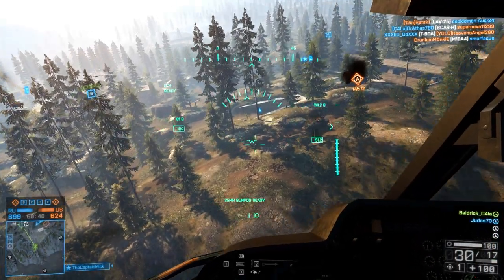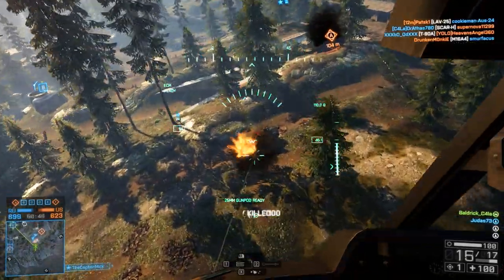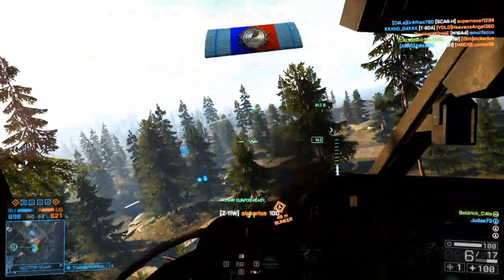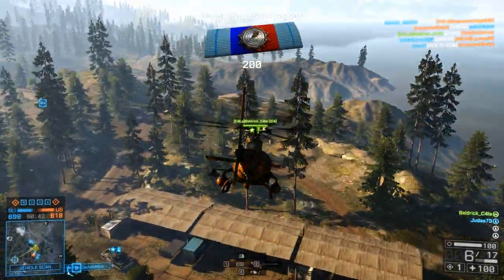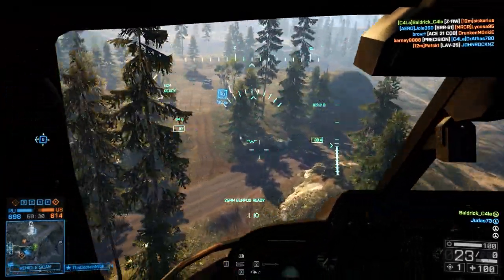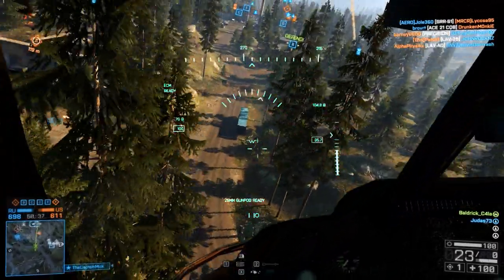How To Do Well In Battlefield Helicopters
Hi everyone in todays video I cover advanced helicopter tactics and how to get good killstreaks. I also discuss if helix are overpowered in Battlefield. The gameplay is from BF4 PC and is from the map Zavod 311.